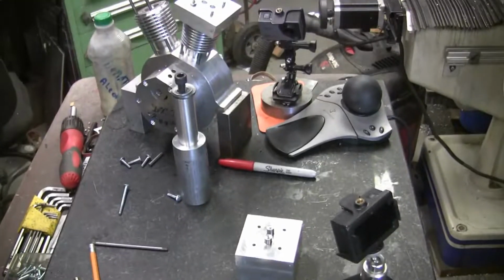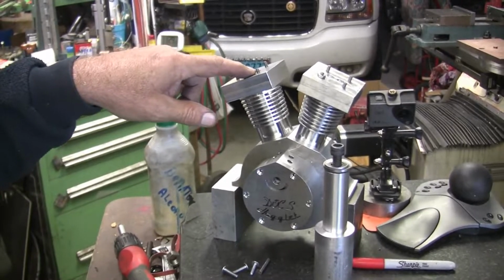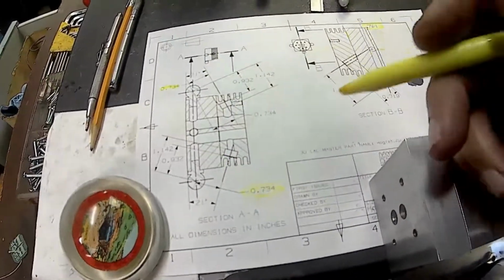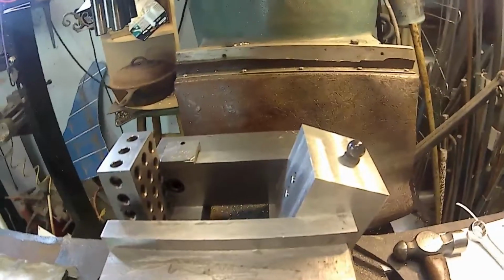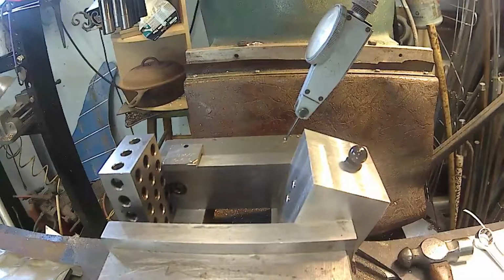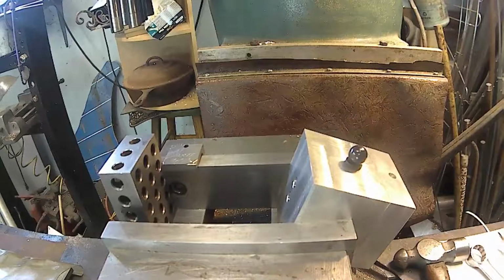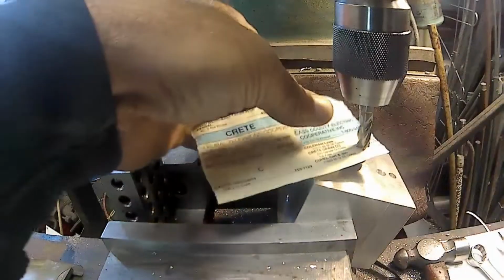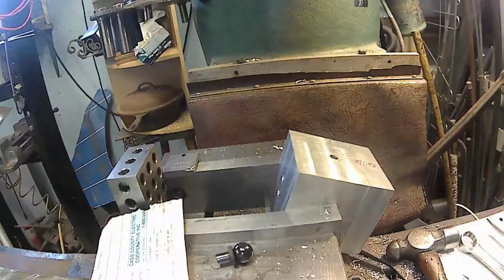My hoglet version11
Building my version of a mini Hoglet Harley-Davidson motor.